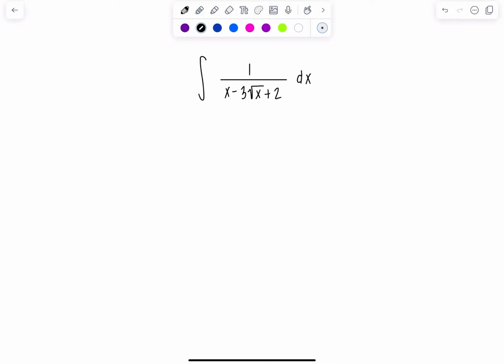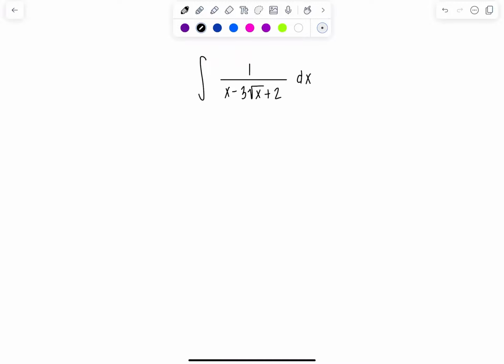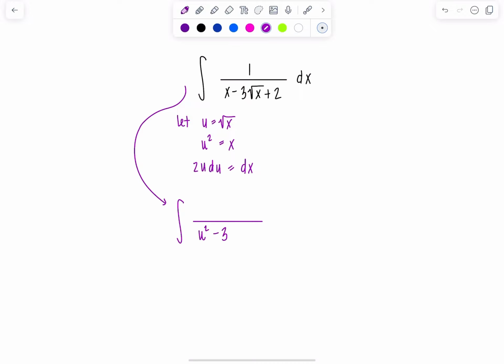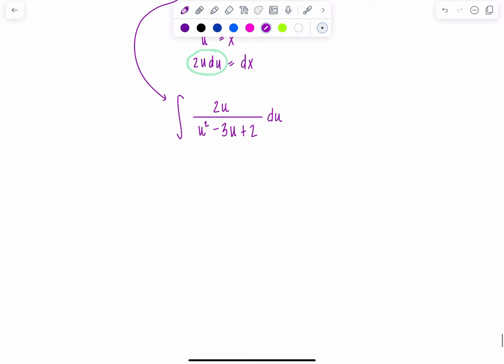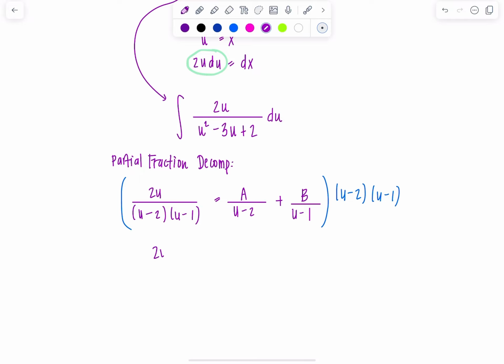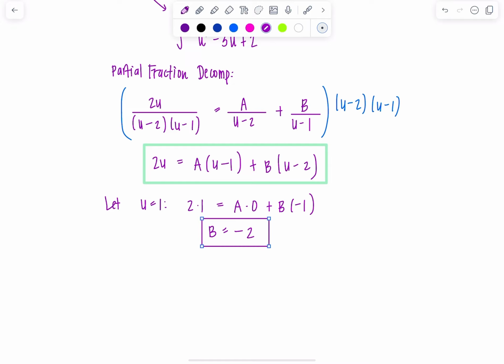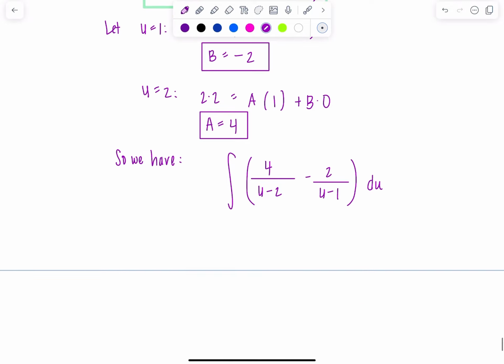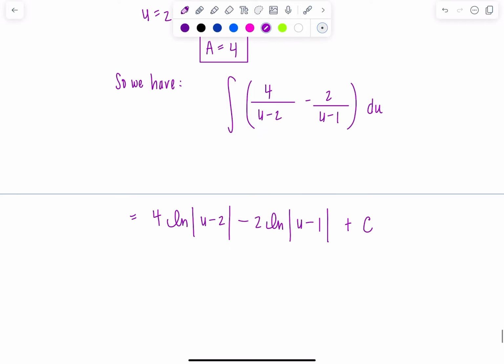Integral of the Day 9.10.23 | U-Sub and Partial Fractions?! | Math with Professor V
Good morning and happy weekend! Here's an integral that requires 2 integration techniques--how did you like it? What are your favorite kinds of integrals? :)

xoxo,
Professor V

I'm also an Amazon influencer, so feel free to support and shop: